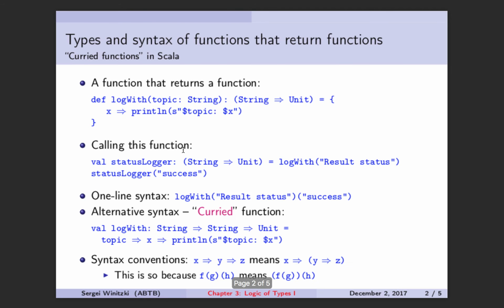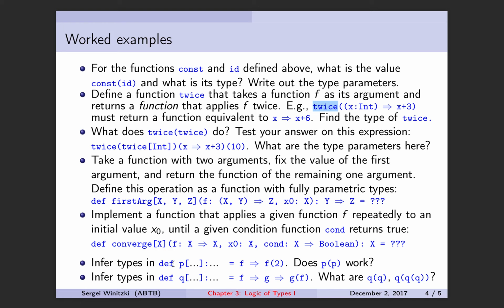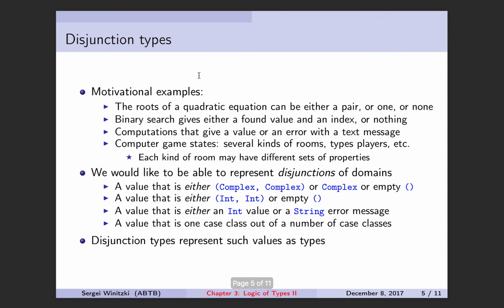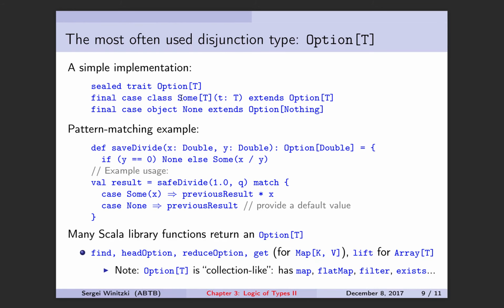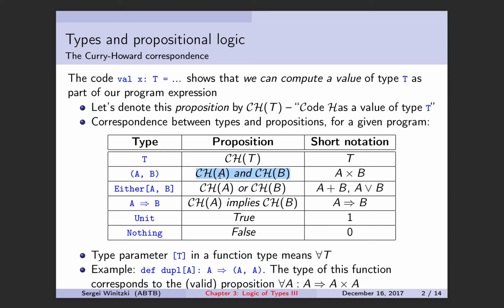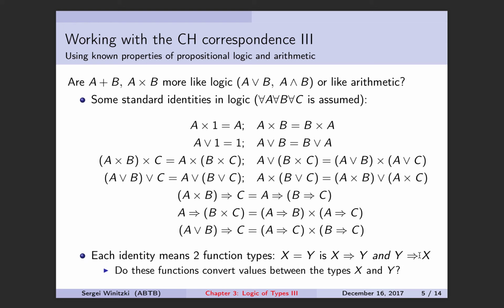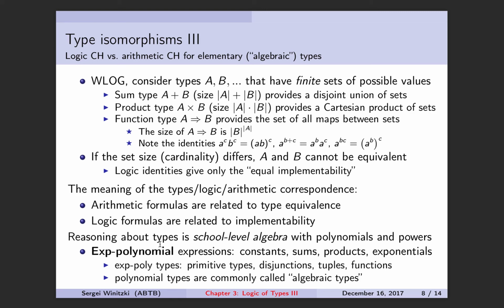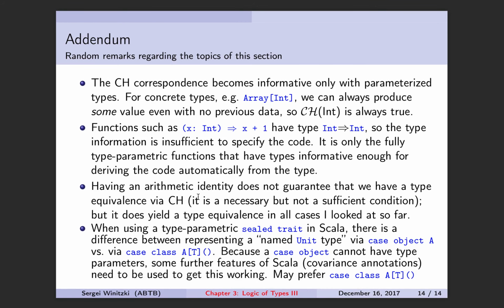Summary for: Functional programming, chapter 3; parts 1, 2, and 3